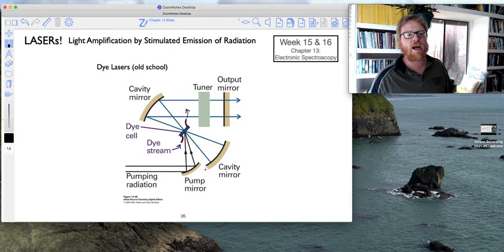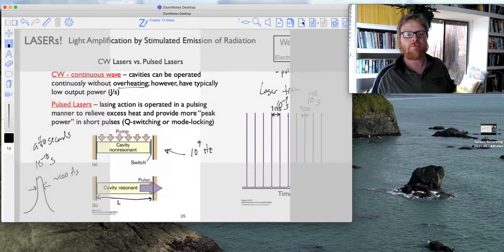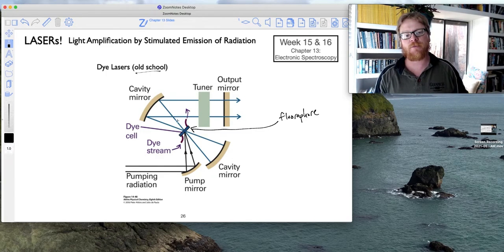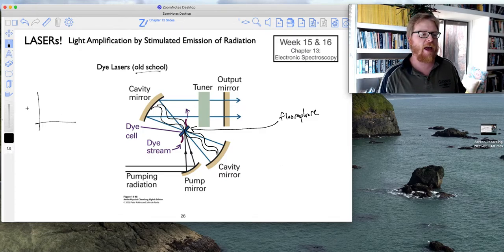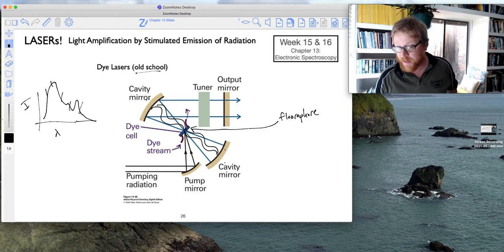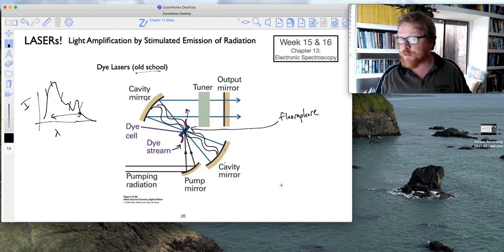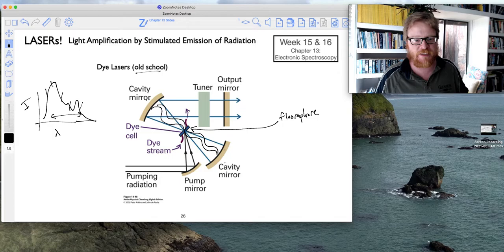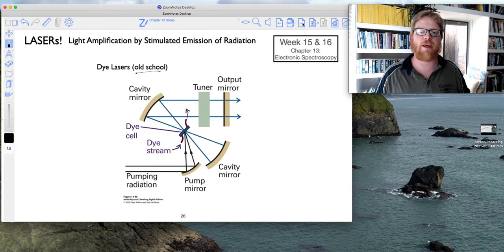CHEM 362 S22 Lecture 9.16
Be familiar with Dye LASERs